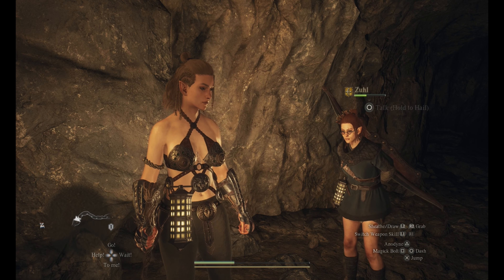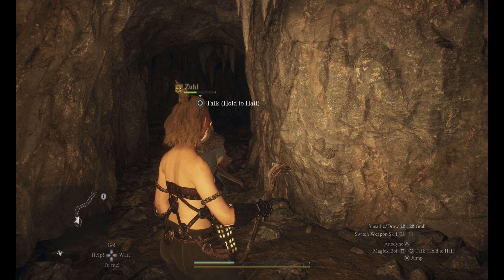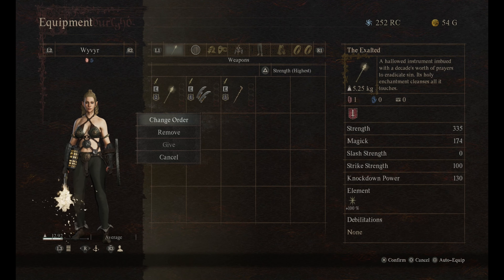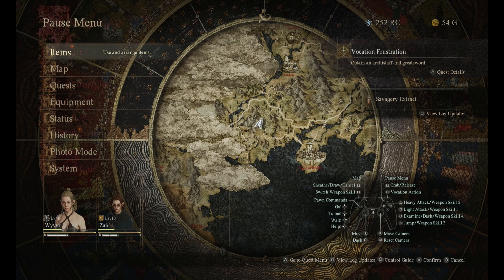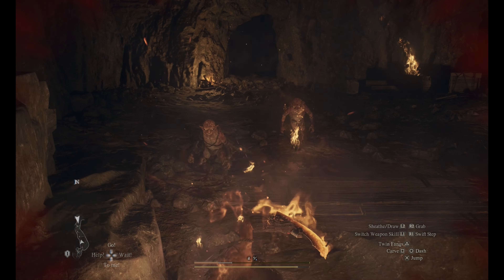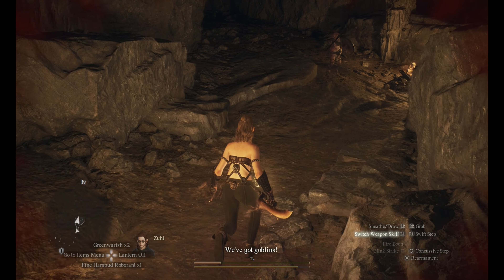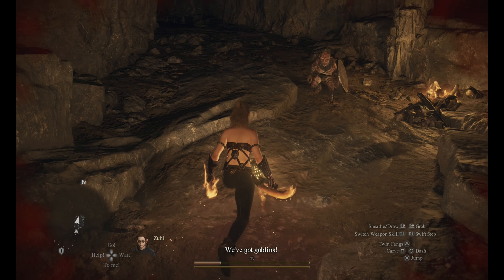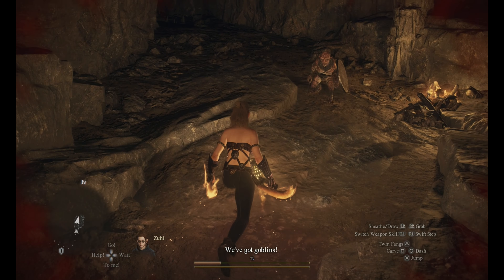Dragon's Dogma 2 - Episode 04 - Trouble At Trevo